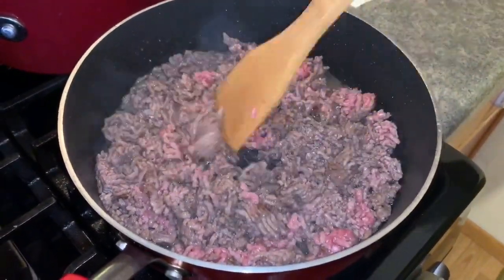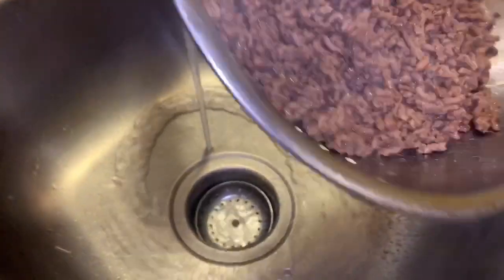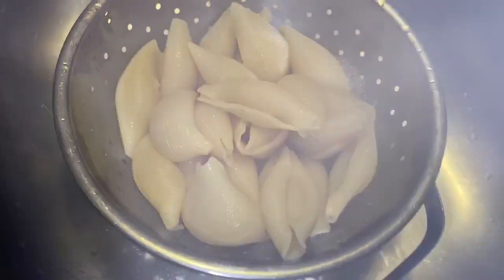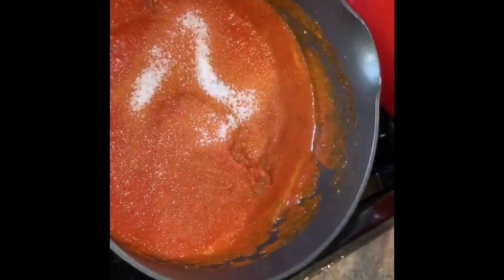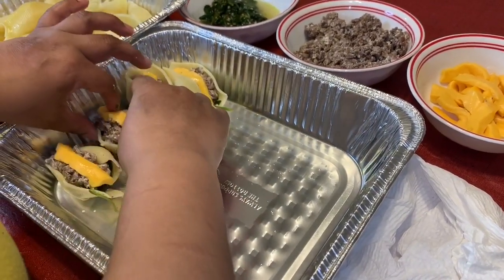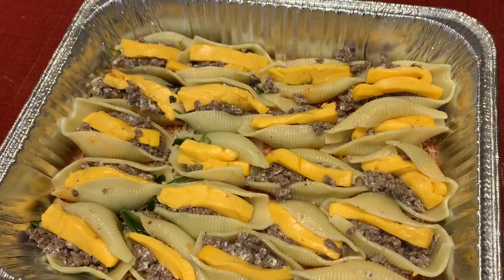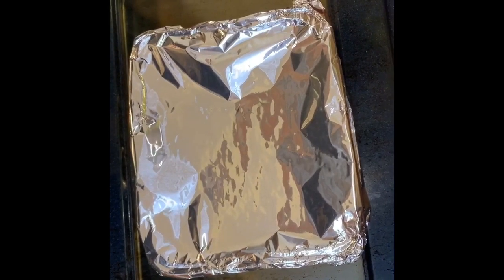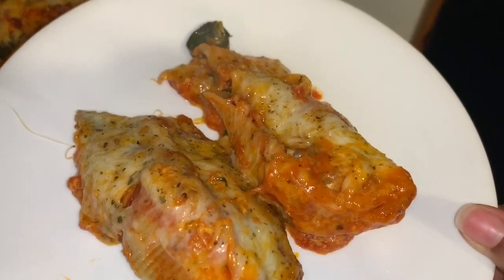Cleaning and Cooking Stuffed Shells| Lipstickz & Glitz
OPEN ME!

Hey GlittieBugz! Today I wanted to take you all on this cleaning and cooking journey for today! I’m making stuffedShells! I hope you enjoy and if you make this recipe, be sure to tag us on insta!